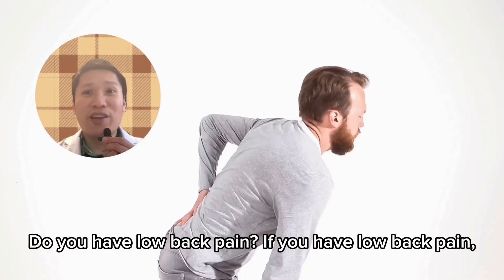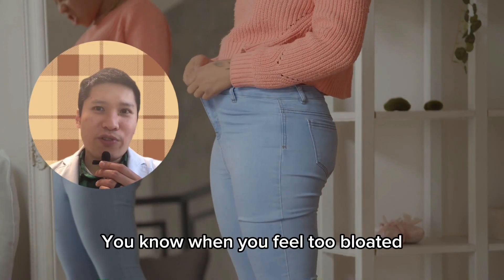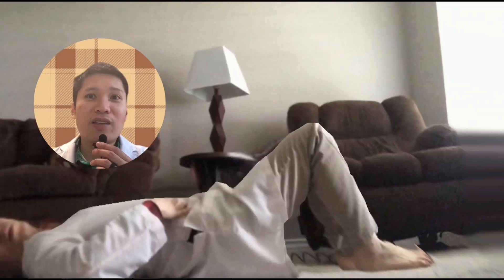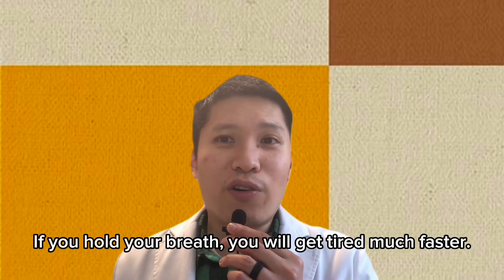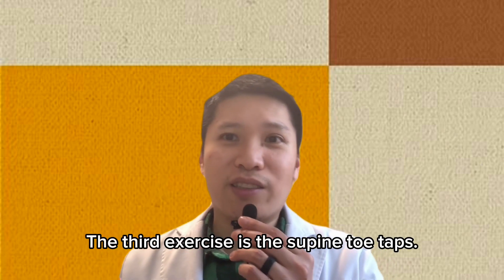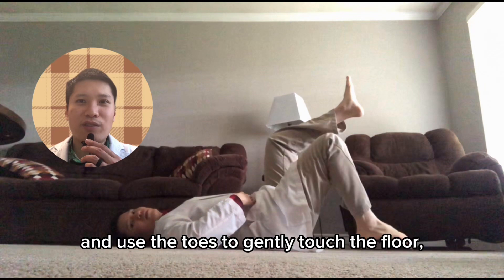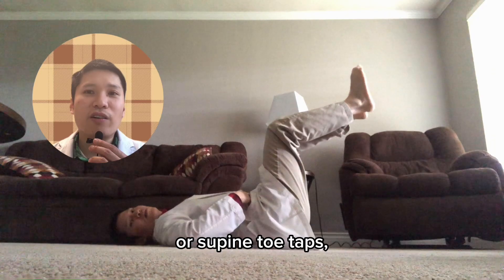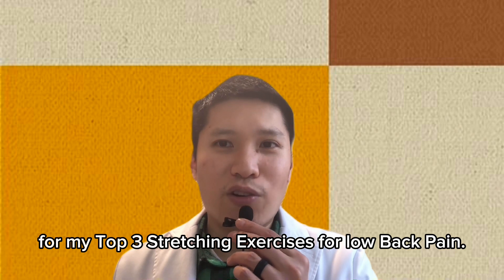3 Levels of Supine Core Exercise for Low Back Pain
Today I want to show you 3 levels of supine core exercise profession for low back pain, starting from the easiest level.

If you have low back pain, you need core stability. There are many types of core stability exercises: supine core progression, plank progression, side plank progression, and prone core progression. Today I want to go over the supine core exercise progression.

The word supine means lying down on your back, so all the exercises in this video involves doing core exercises lying down. I will also emphasize the importance of activating your Transversus Abdominis muscle (TA) during these exercises. Without activating the TA, these exercises do nothing for your core stability.

All footages used in this video are obtained from either Storyblocks or original footage.

Timecodes:
0:00 - Introduction
0:12 - Transversus Abdominis (TA) activation
0:51 -  First supine core exercise
1:24 - Second supine core exercise
1:47 - Third supine core exercise